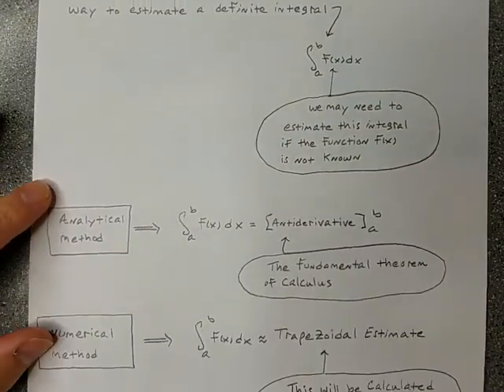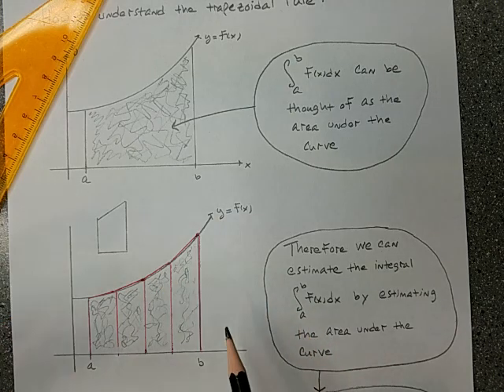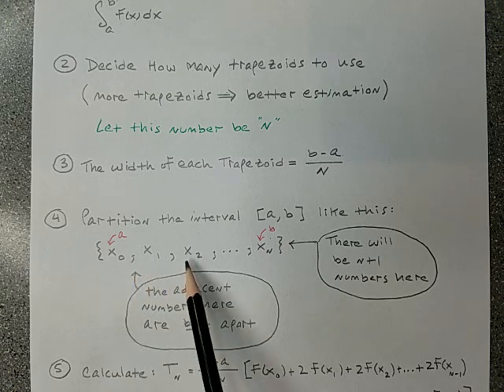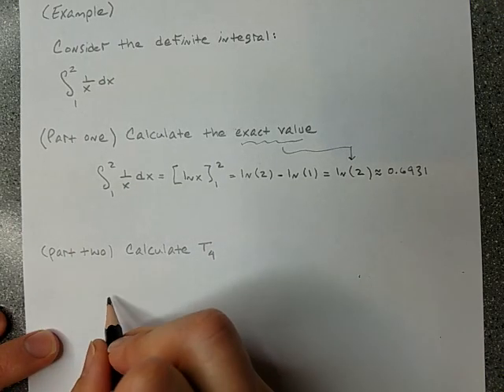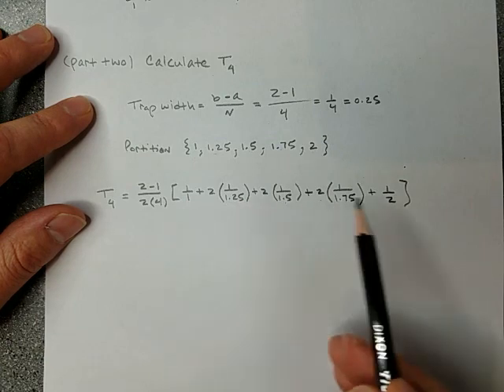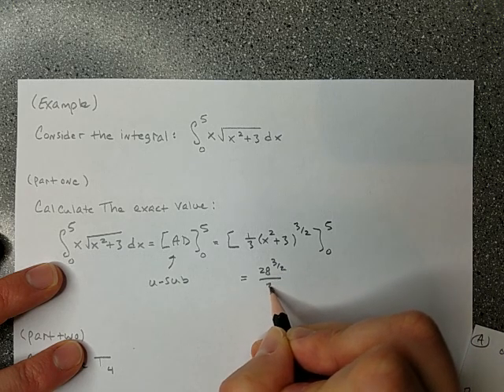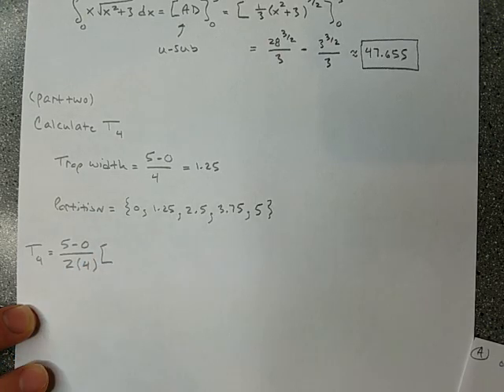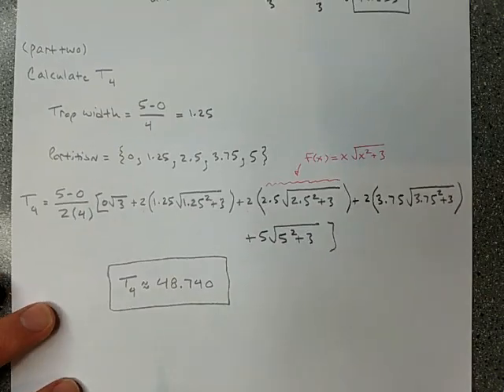the trapezoidal rule